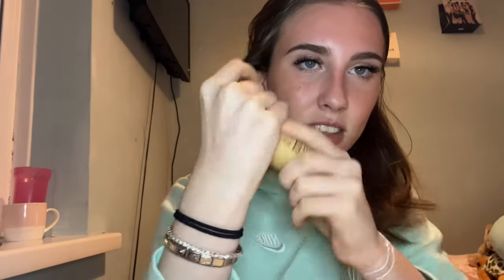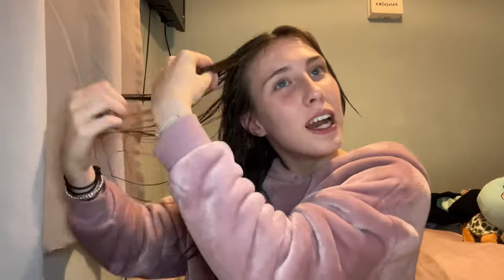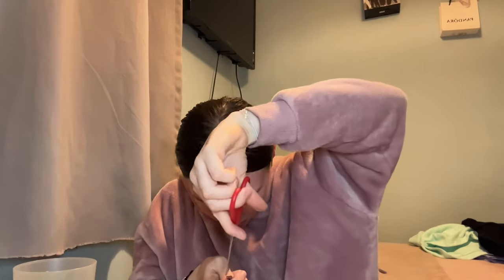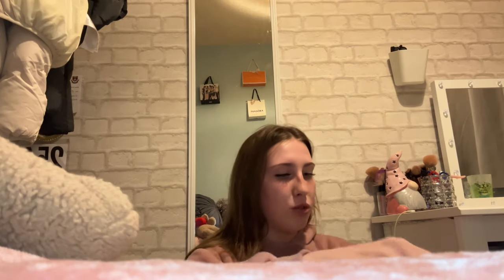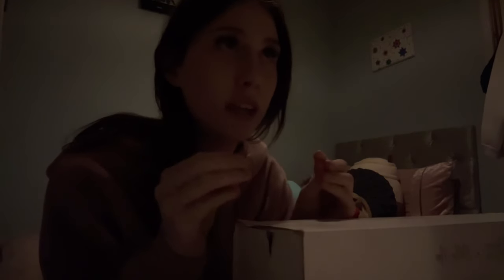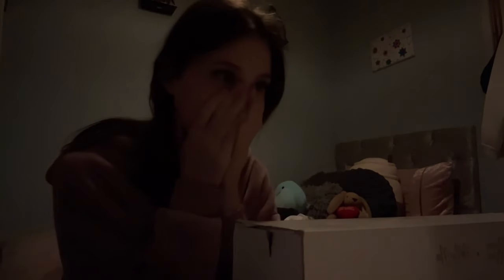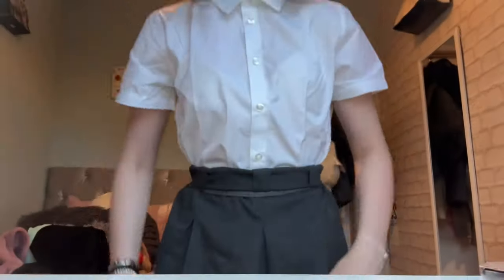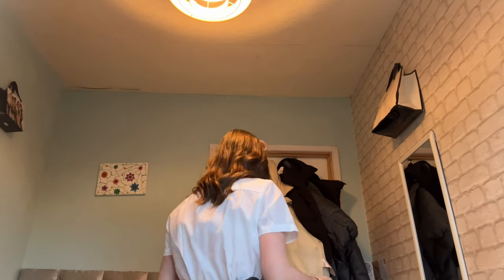GRWM🩷 (first day of school edition) year11✏️📚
Prepare and Grwm for my first day back at school for year 11!
.everything shower
.skincare
.makeup
.pack bag